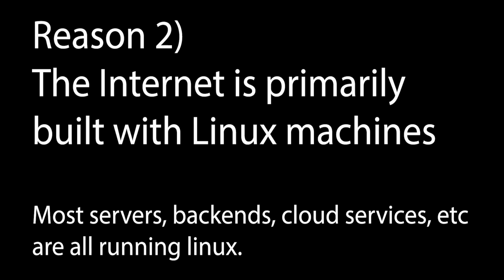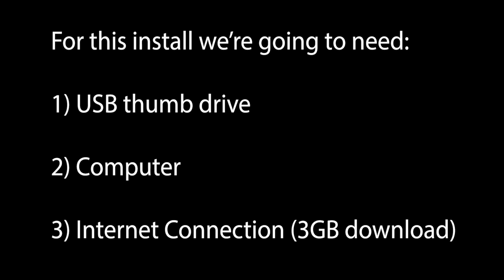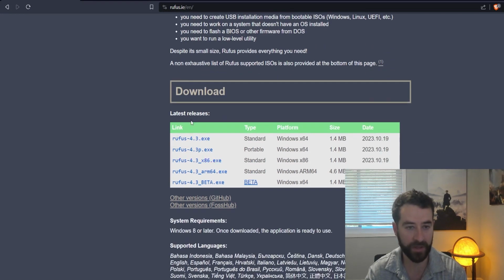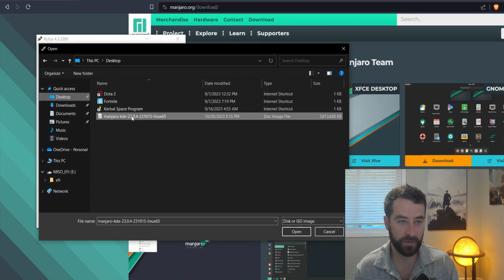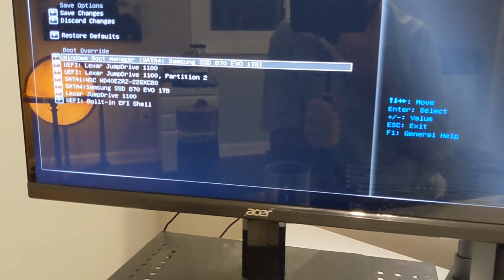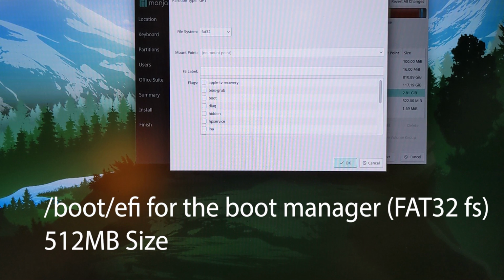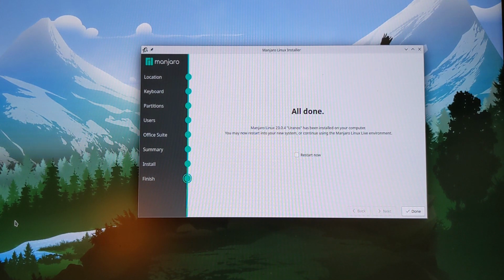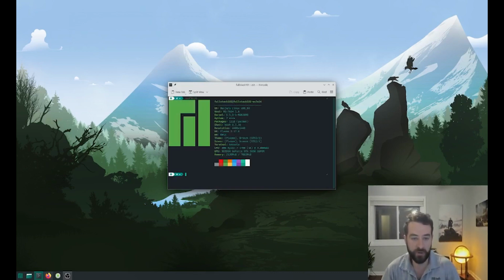Get started using Linux - Dual-Boot Manjaro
In this video, I explain why developers should use Linux when they code, why it's better than other operating systems, and provide a tutorial of how to easily install and dual-boot a popular arch-based Linux distribution named Manjaro.

I hope you learned a lot and the tutorial was helpful!